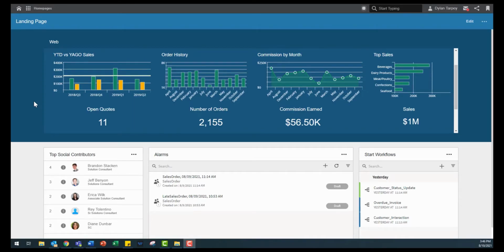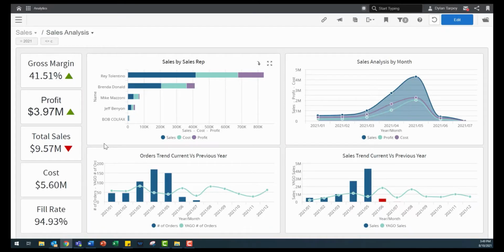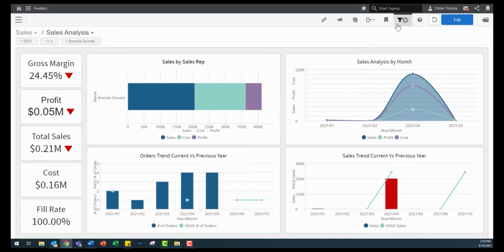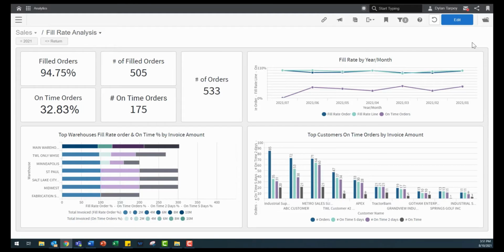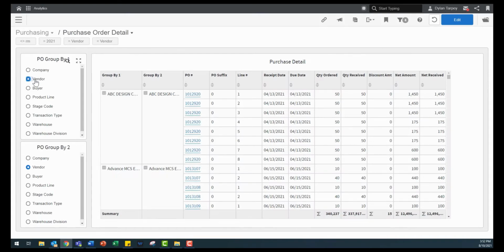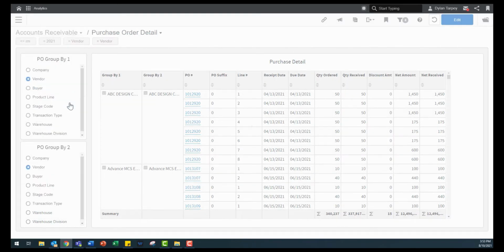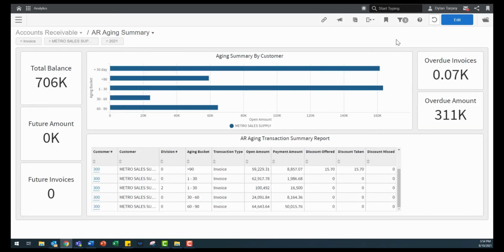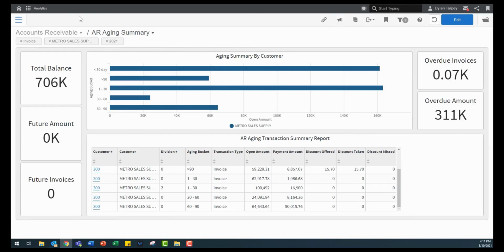Explore Turnkey Analytics in CloudSuite Distribution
Watch this demonstration of the embedded and prepackaged analytics content that comes with CloudSuite Distribution, including 80 different dashboard views and 160 reports covering a variety of areas like sales purchasing, warehouse logistics, general ledger information, and much more.

If you'd like to learn more about extending analytics and creating your own reports and dashboards, see this video